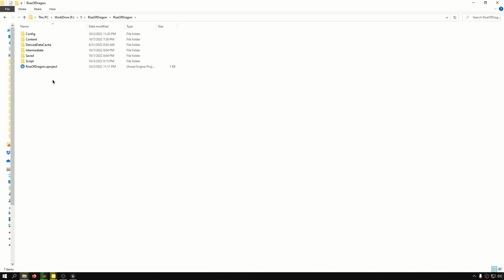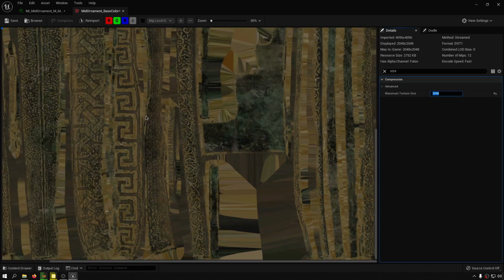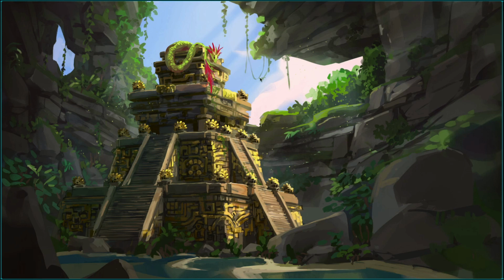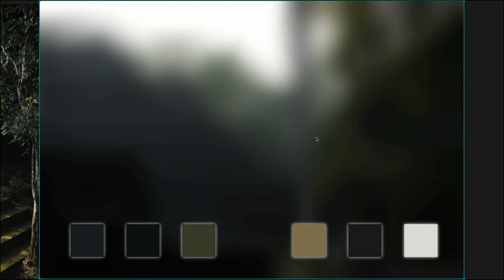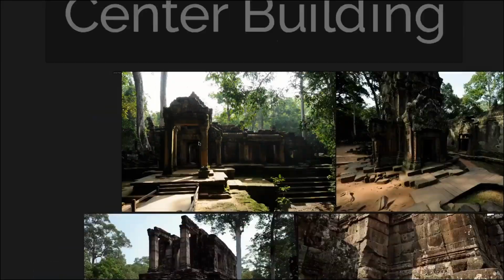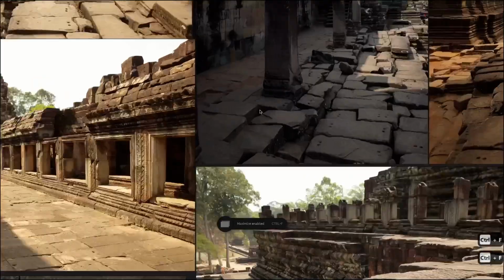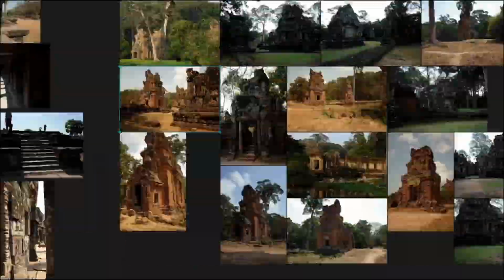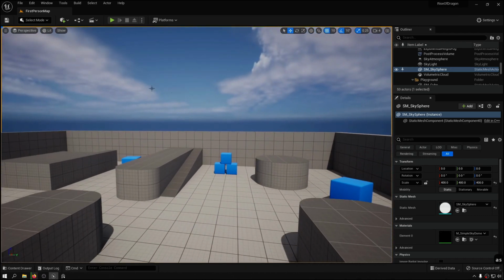Game Environment Masterclass: References and Planning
Do you have problems making good-looking environments for your games?
My name is Arash and I have been a 3D environment artist with a passion for real-time game environments. I have experience in teaching a lot of people, and I feel confident that you are going to learn some new techniques from this course.

Learn how to plan and execute the Modular Environment

Be efficient in production by Re-Using from your already-created content

Lean how kitbashing can save you a lot of time

WHAT WILL I LEARN:

Planning Environment based on references

How to Block out an environment to make sure that your ideas will work

Create AAA meshes using kitbash system

Texture high quality props

Be faster in production by mixing best powers of different pieces of software together

COURSE PROJECTS:

We will start by planning and taking a look at references. Then block out the environment to make sure that the ideas are alright. Then we will tackle the AAA creation and make sure that everything in here is modular so that you can reuse the same pieces over and over again to get a special result every time. We do a lighting pass so that you learn how to push your scenes further by a good lighting and mood.

IS THIS COURSE RIGHT FOR ME:

I have designed this course for intermediate 3d modelling/ 3d environment art students, who want to model beautiful looking environments for games, but they struggle to get it because they don't find a tutorial which is a step by step, no fast-forward, no skip and everything has been explained.

The course is also for artists who want to speed up their workflow in Zbrush, Unreal Engine 5, Blender, Substance 3D Designer and Substance 3D Painter.

WHO IS NOT THE IDEAL STUDENT:

This course is not designed for absolute 3d modelling beginners.

WHAT SHOULD I KNOW OR HAVE FOR THE COURSE:

I expect you to have some sort of basic 3d modelling experience.

You should have Unreal Engine 5 and the softwares mentioned installed on your computer.

JOIN ME NOW:

So if you want to model production ready female characters, then join me now, and take your skills to the next level. Don't forget that investing in yourself will pay for the rest of your life. Hope to see you in the course.